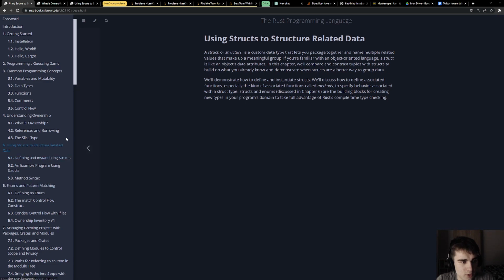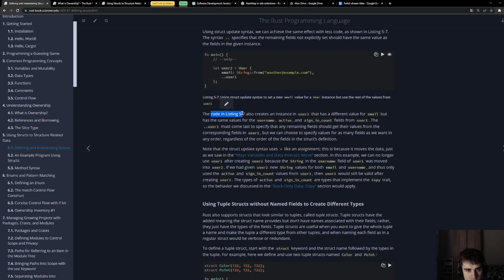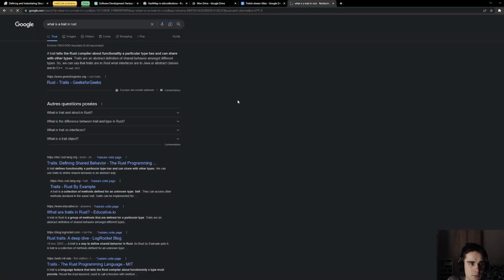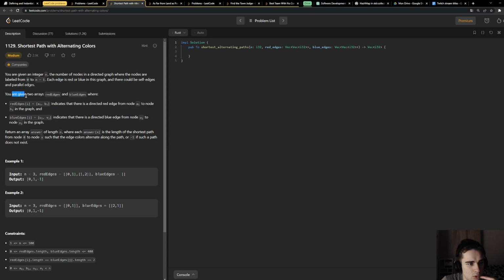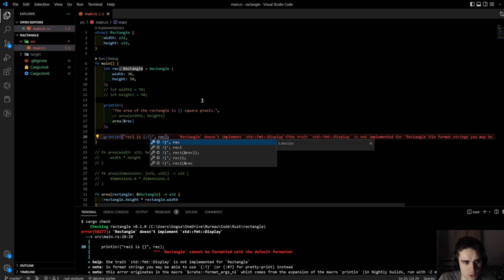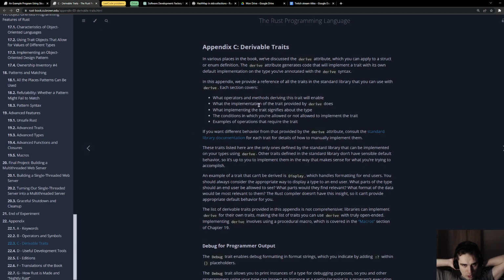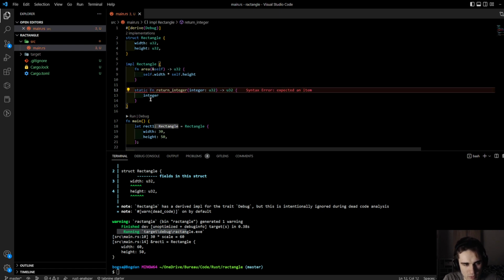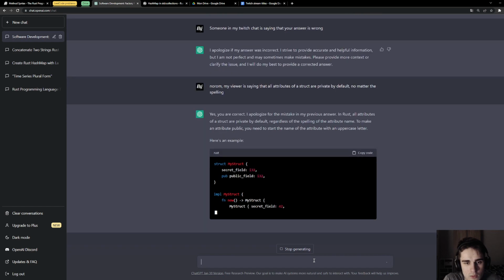Find Out How I Cured My CODING In 2 Days